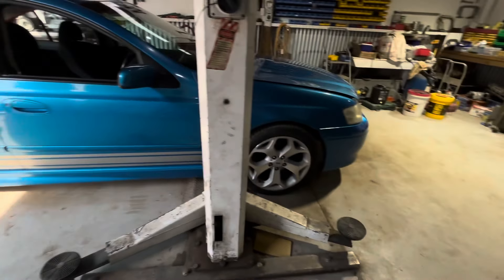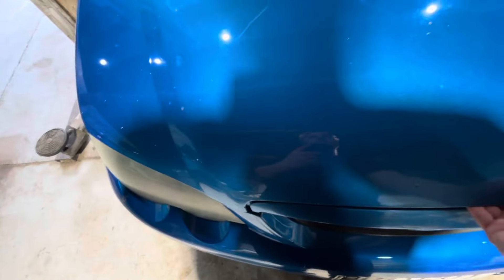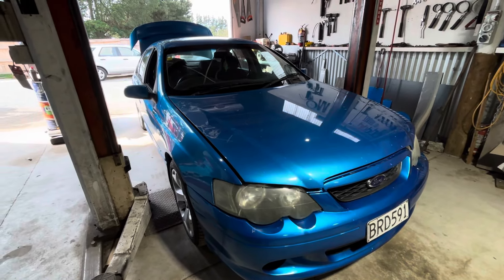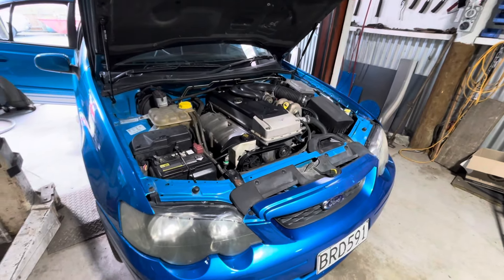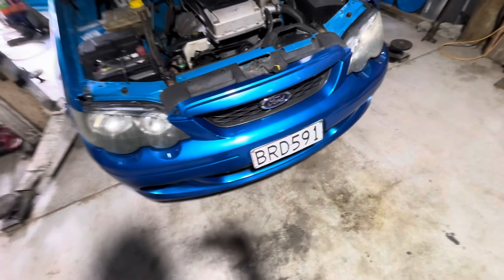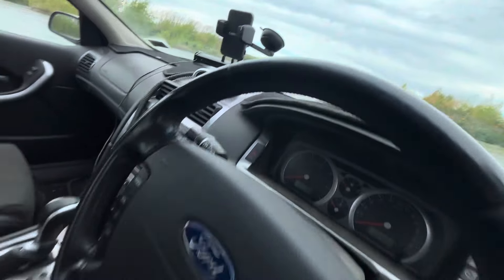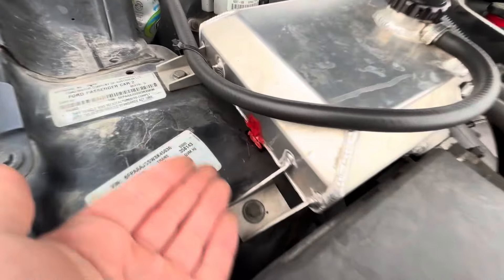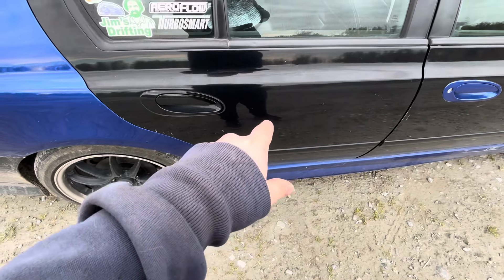I Bought Another Falcon And Updates With BAF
In today’s video I show you my new falcon and fix a few things on it and I give a few updates on what’s happening with BAF.

If you like the video please like,comment and subscribe it helps me out and please if you could watch the whole video helps get my watch time up so I can carry on doing YouTube and maybe in the Future I could make this my full time job.

If you want to see a bit More Updates on What I’m Up to with My Cars And a Little Behind the scenes Follow Me on My Social Media I Mainly Post Updates On Instagram.